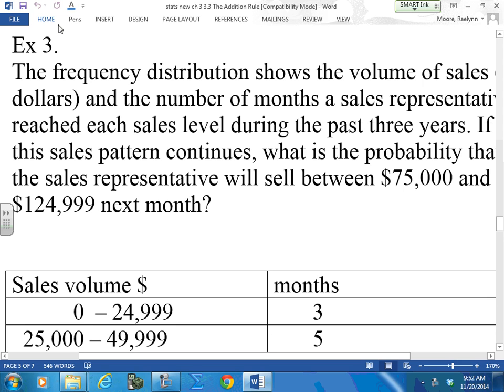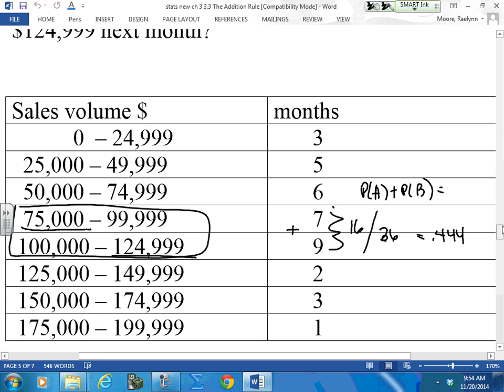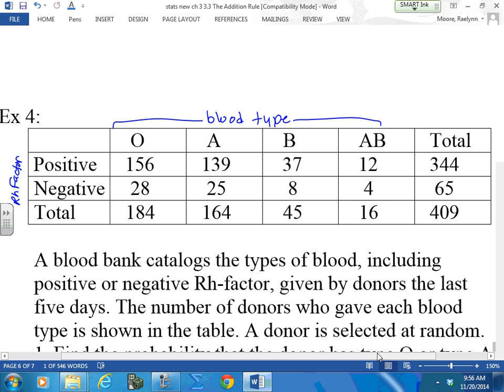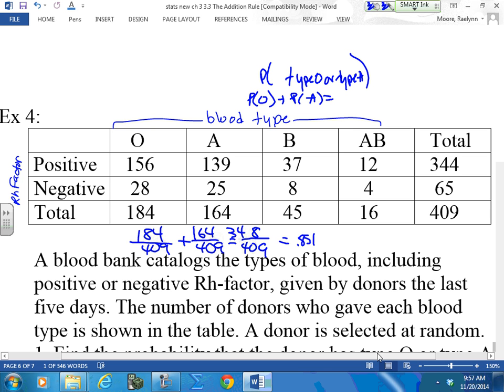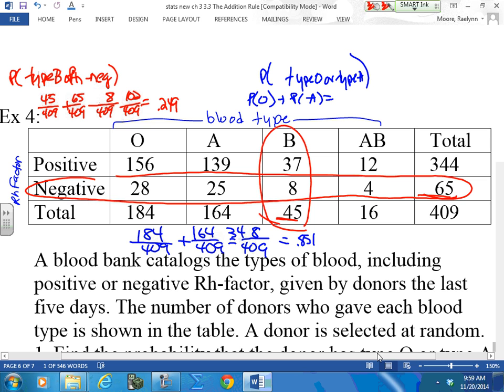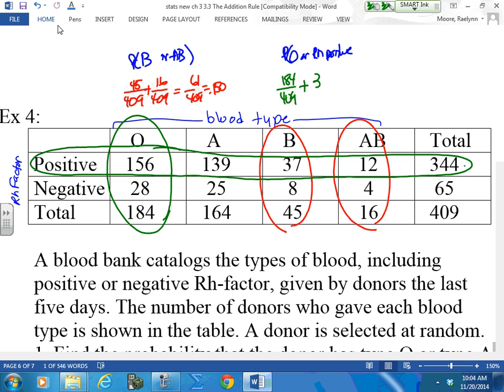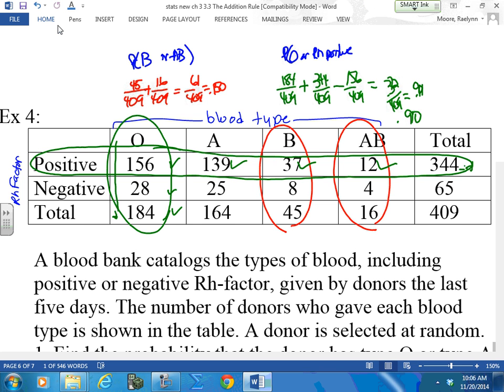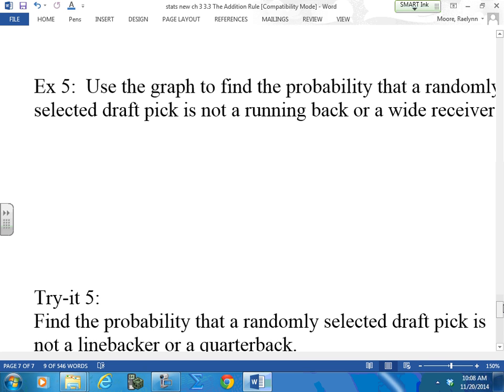November20 stats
stats nov 20, 2014